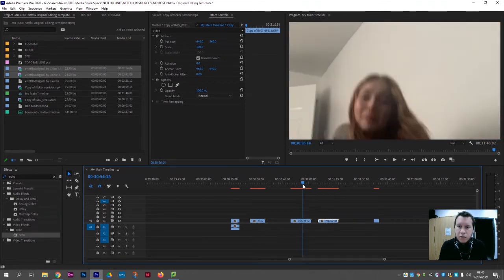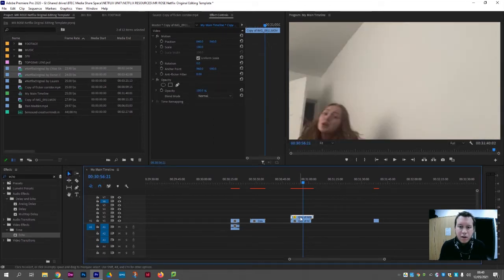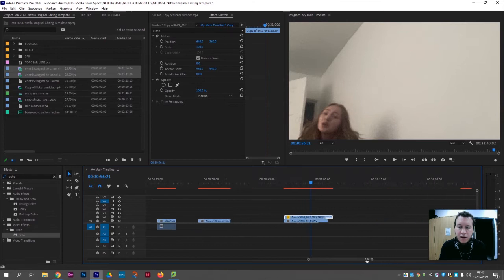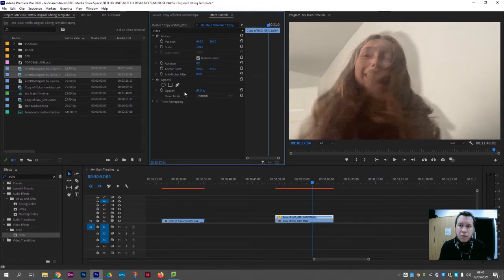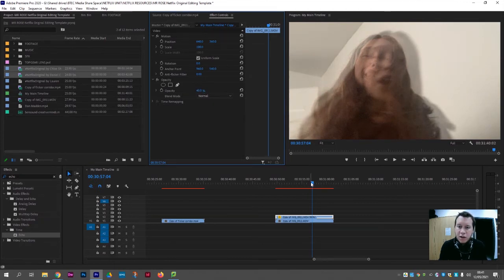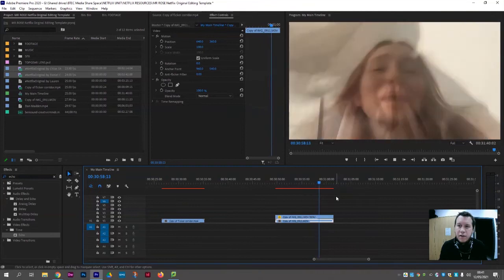ADDING A GHOST OR "ECHO" EFFECT IN PREMIER PRO TO CREATE TRAUMA, MEMORY OR INTOXICATED CHARACTER POV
Welcome to Mr Rose's BTEC Creative Media YouTube Channel.

Please bookmark this page, as you will use these videos in lessons daily, and is an important resource for working from home.